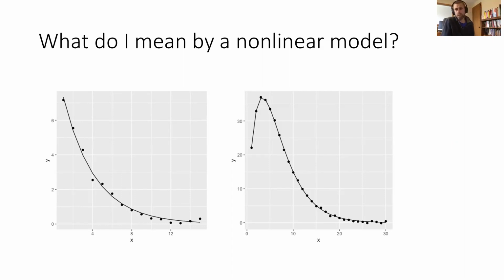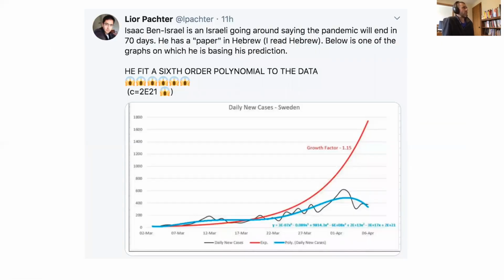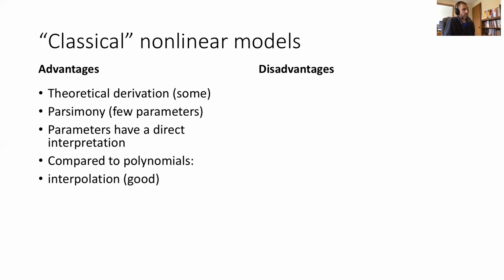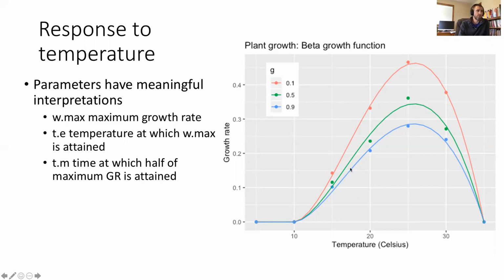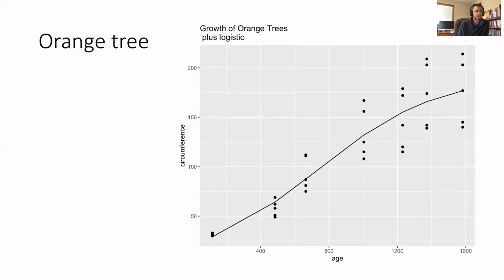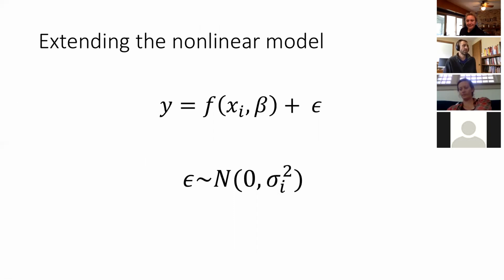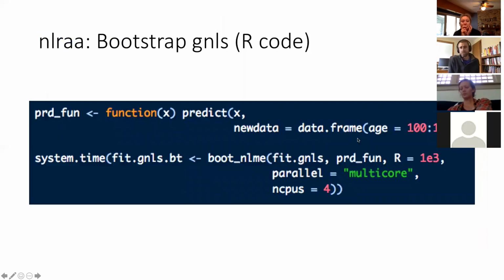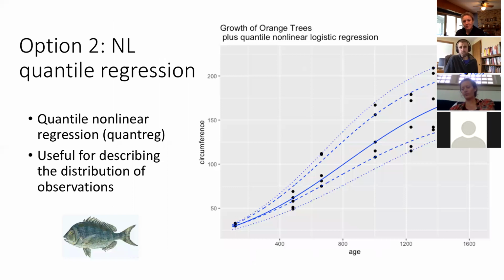Fernando Miguez (Part 1) Nonlinear models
Fernando Miguez demonstrates why researchers should consider adding non-linear models to their toolbox. A basic understanding of R is helpful but not necessary for this talk.